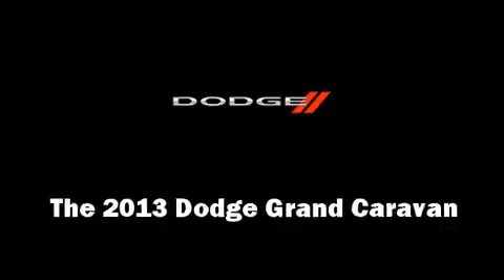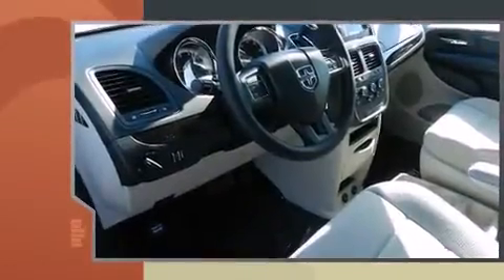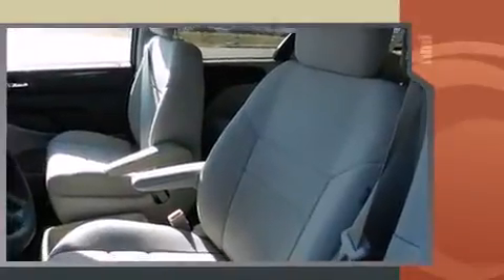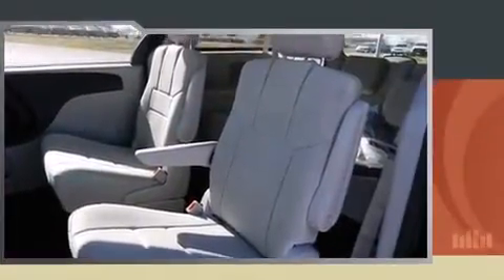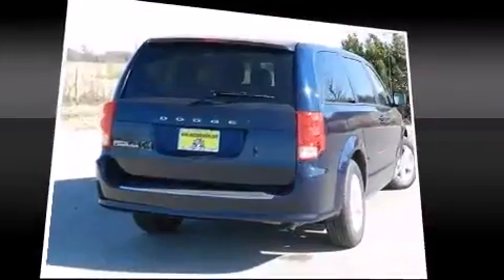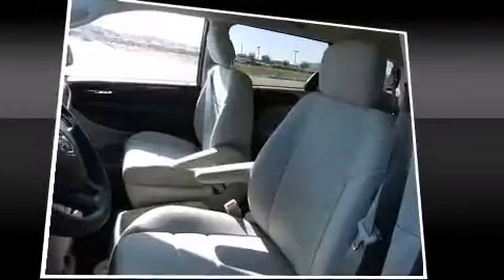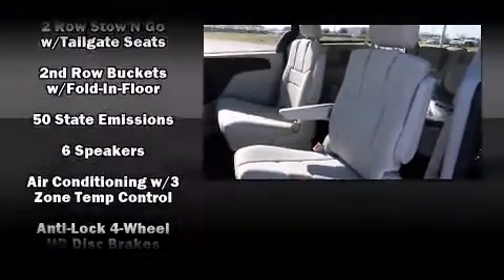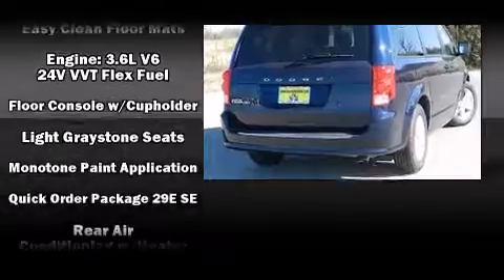2013 Dodge Grand Caravan Austin, TX | Mac Haik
Looking for a 2013 Dodge Grand Caravan in Austin, TX? Well make the short drive to Mac Haik in Georgetown and save on your next purchase. Mac Haik has been proudly serving Austin area residents for several years and is an industry leader. Call our Grand Caravan experts at or browse the 2013 Dodge Grand Caravans Hurry in today because the 2014 Dodge Grand Caravan will be here before you know it and we need to make room!